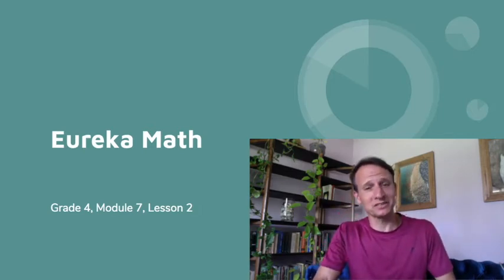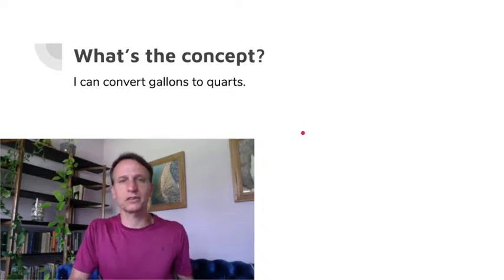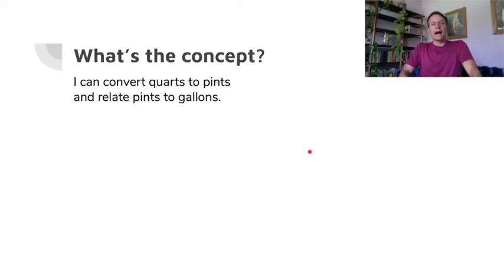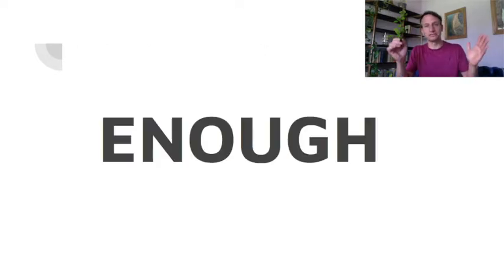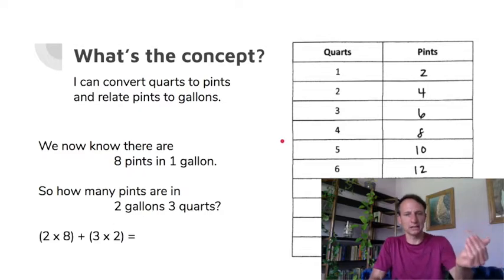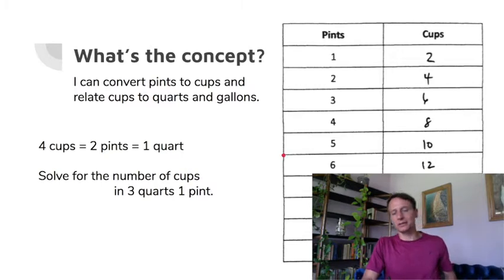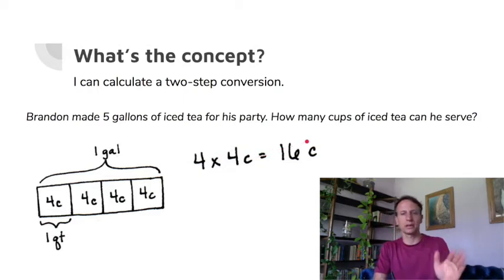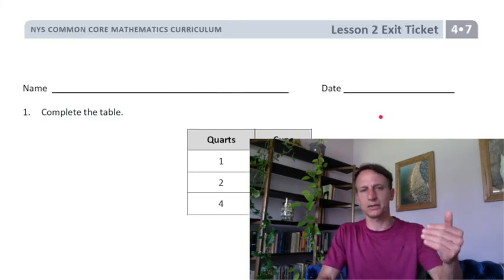Elementary Eureka Math Module 7, Lesson 2